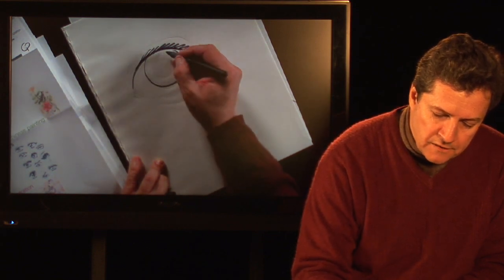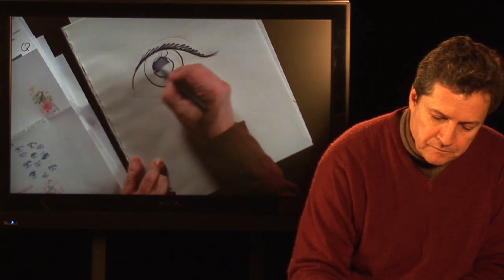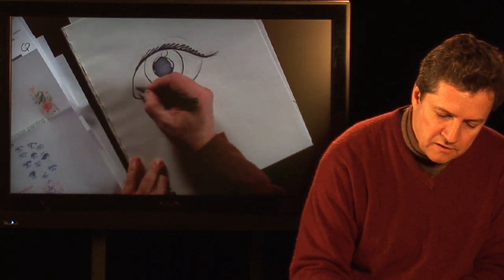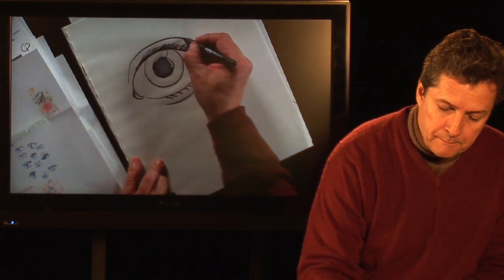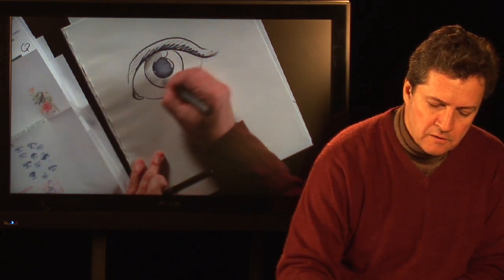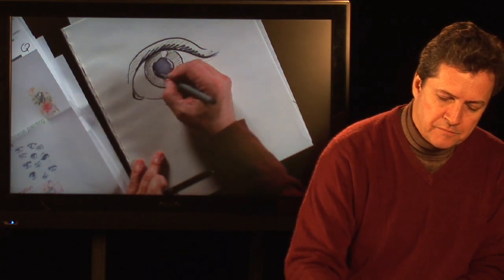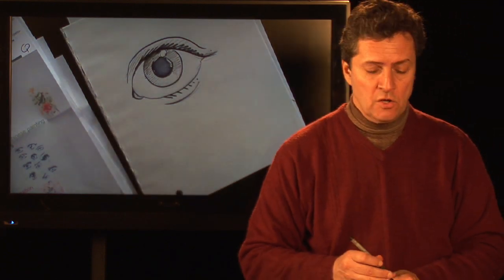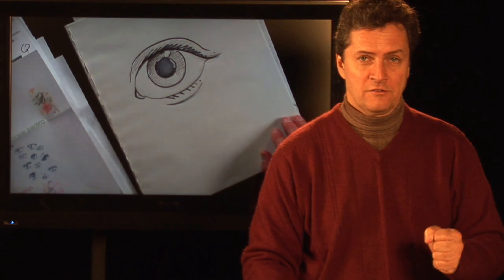How to Draw an Eye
Drawing an eye requires studying the shape and folds of the skin around the eye, adding eyelash and wrinkle details and making the iris look transparent. Learn to sketch out a human eye, either realistically or stylized, with helpful tips from an artist in this free video on drawing.